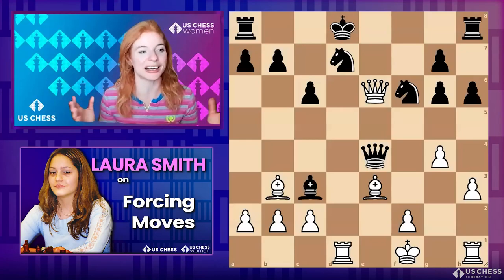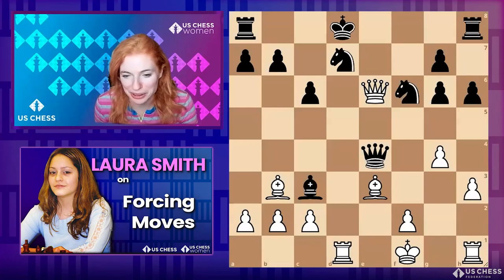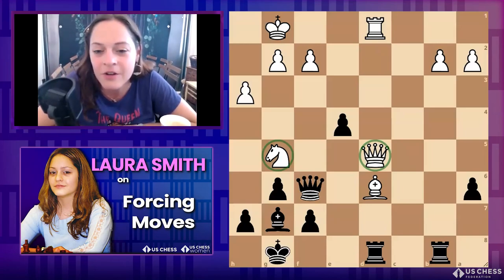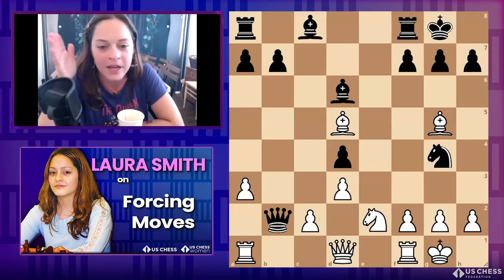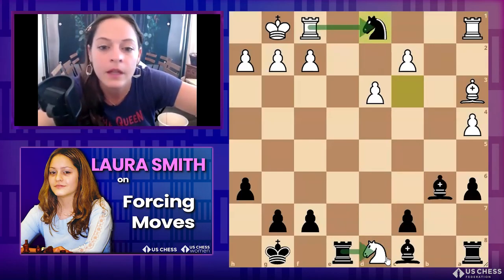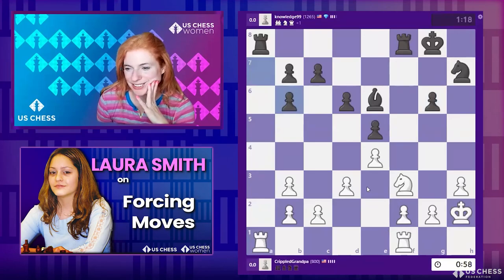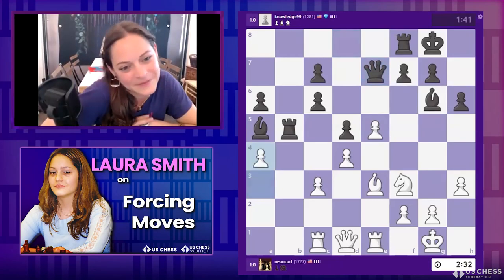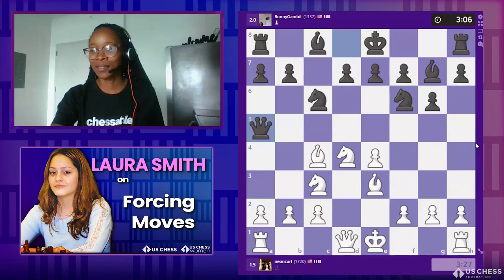Laura Smith on Forcing Moves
Laura Smith talks to the Cross-Cultural Club about Forcing Moves, a topic she just made a course about
US Chess is the official, not-for-profit US membership organization for chess players and chess supporters of all ages and strengths, from beginners to Grandmasters. Find out more at uschess.org